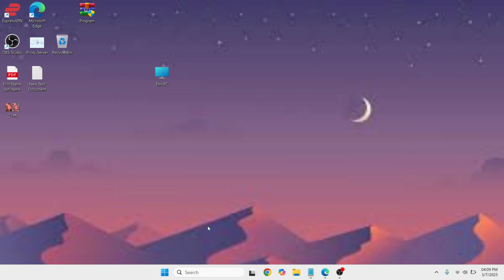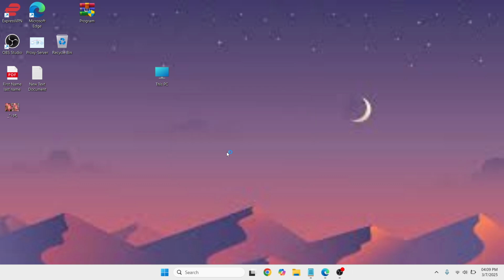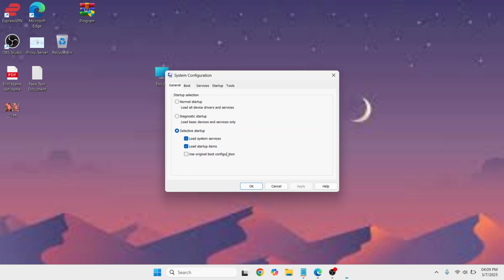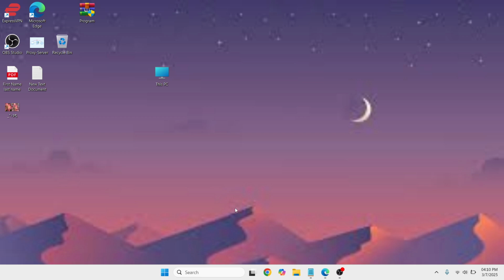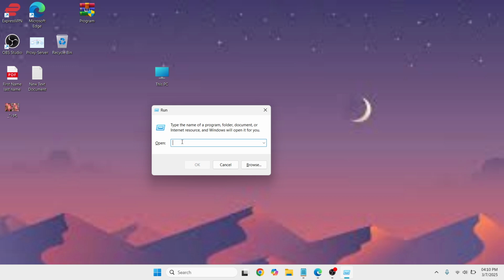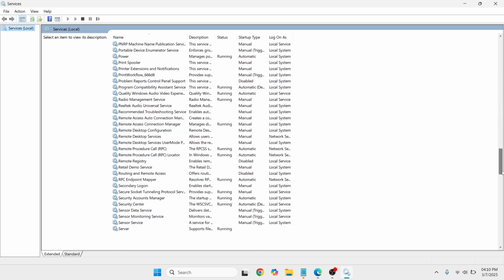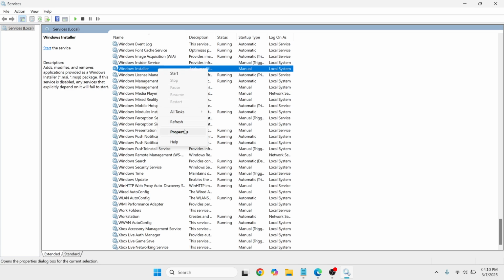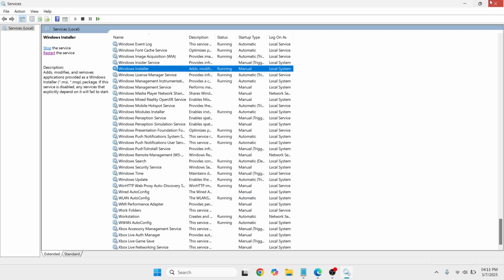FIX 'ANOTHER Program Is Being INSTALLED ' Error in Windows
Encountering the "Another program is being installed, please wait" error on your Windows PC? Don’t let this glitch disrupt your work. This video outlines a quick and simple method to resolve the installation conflict and get your programs running smoothly again.

0:00 Intro
0:16 Open system configuration
1:00 Open 'services'
1:59 Restart PC